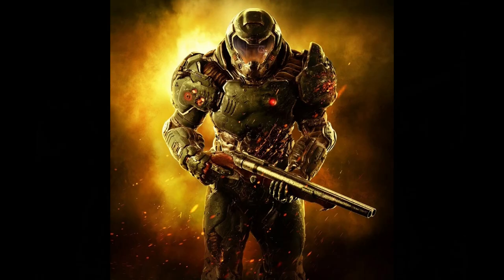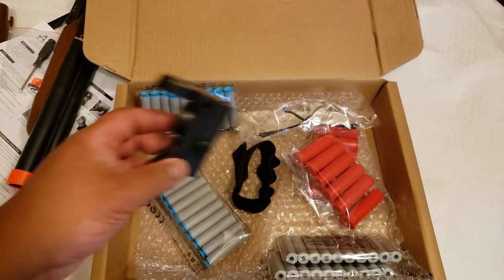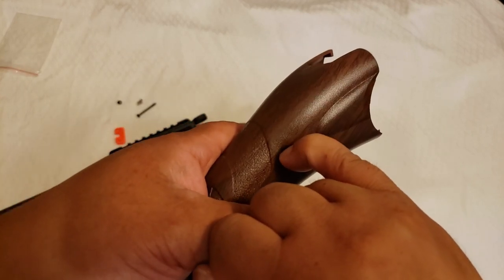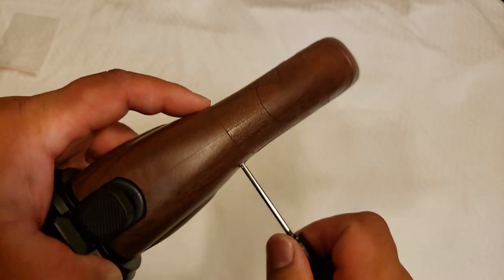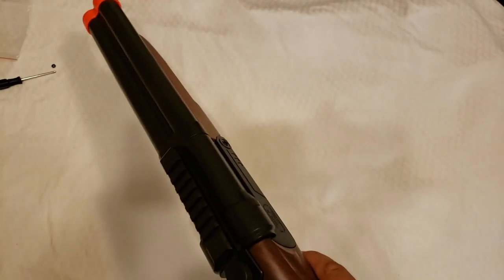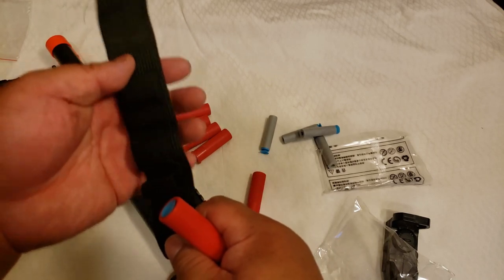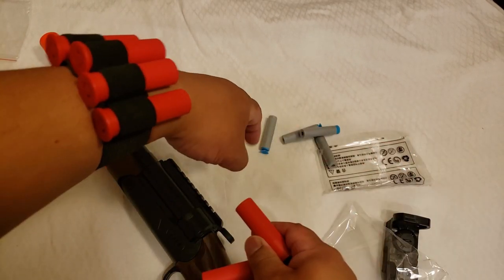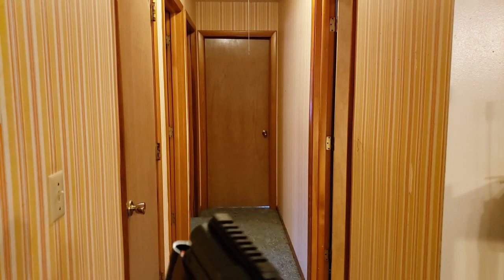Mystery Toygunner - Toy Double Barrel Shotgun Review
Time stamps:
00:00 - intro
00:41 - psuedo unboxing
04:07 - assembling
09:33 - the cheap optic
12:24 - the shells and darts
13:54 - the bandolier
14:47 - shooting
17:12 - Mystery Toygunner Versus Zombies of Death
18:38 - final thoughts and score